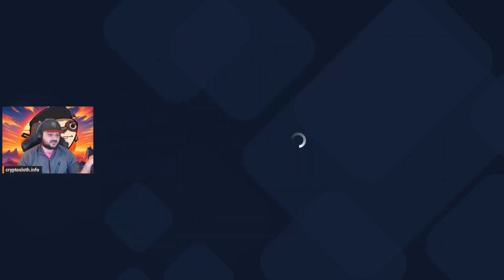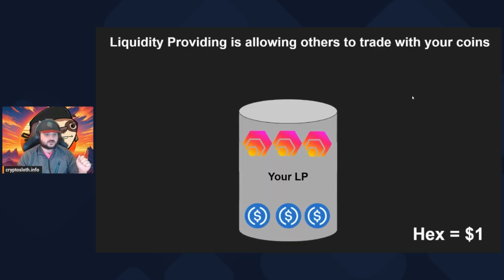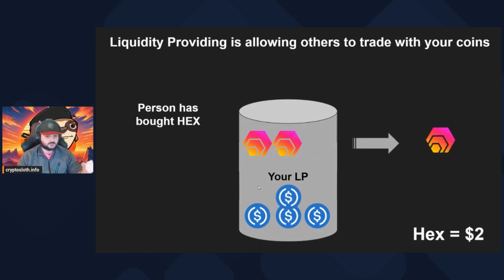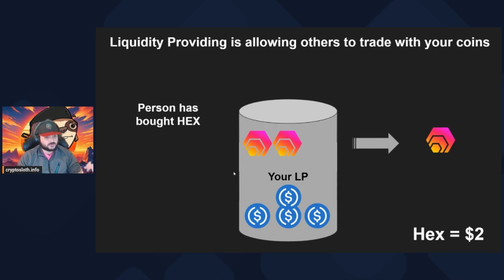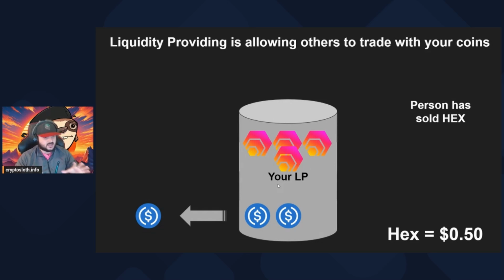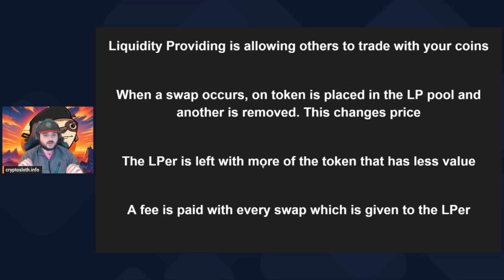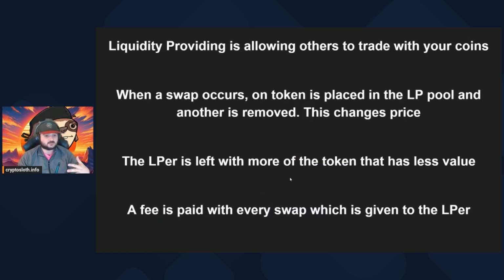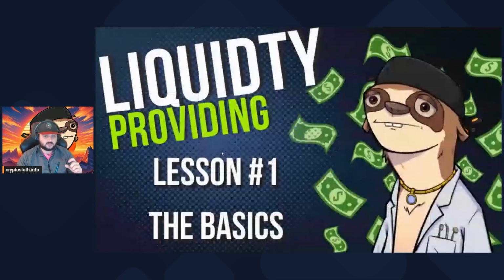Liquidity Providing Lesson #1 | The Basics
This video series outlines the basics of Cryptocurrency Liquidity Providing. I hope this series helps you to gain a better understanding of liquidity providing and to unlock passive income!

v3.9mm.pro
dapp.phux.io
app.9inch.io

*DEX Aggregators*
omnis.tetra.run
app.piteas.io